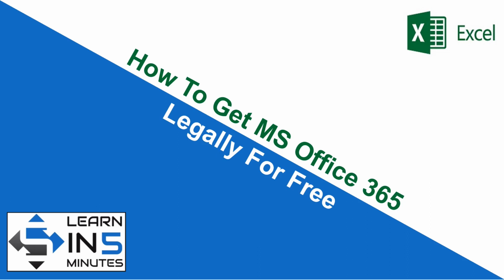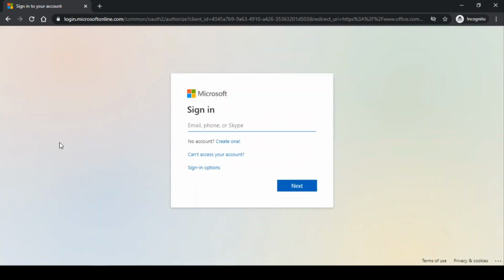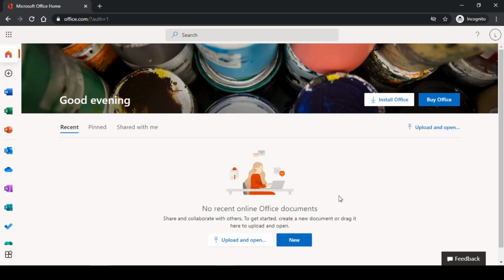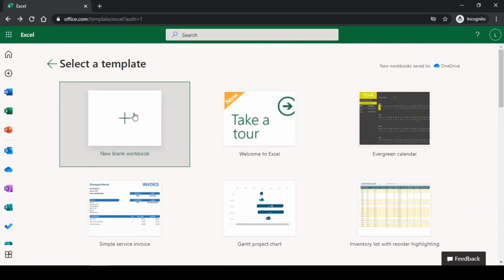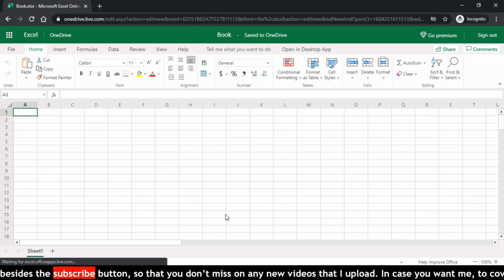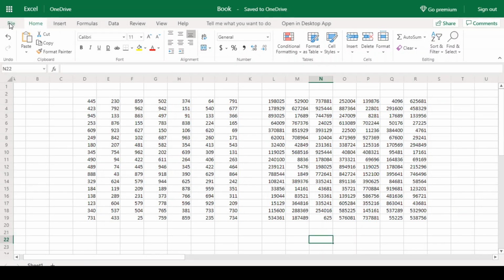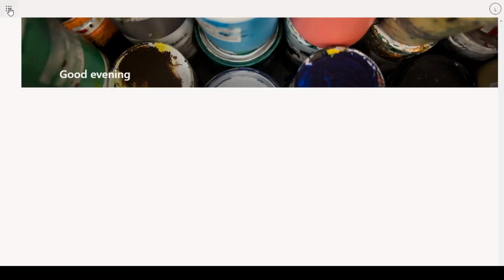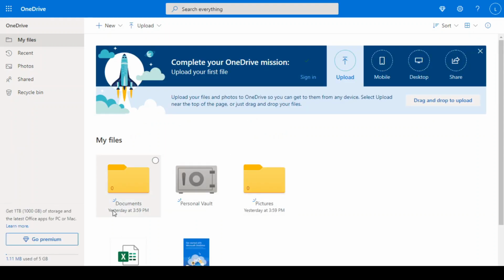How to get Microsoft Office 365 Legally for Free | Learn in 5 Minutes | Excel, Word, PowerPoint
In this video you will learn in 5 minutes how to can get Microsoft Office 365 Legally for Free which includes Excel, Word, PowerPoint, OneNote, OneDrive, Outlook, Calendar, Skype, Forms, ToDo, Family Safety